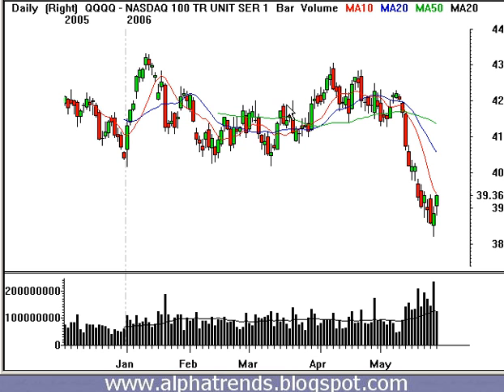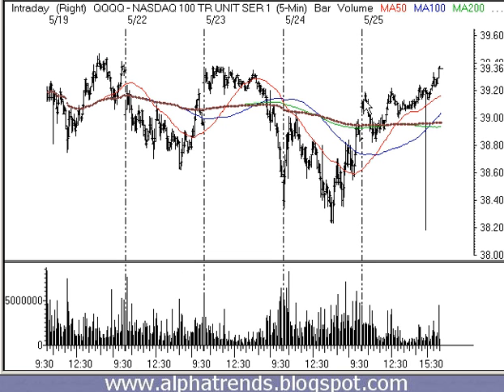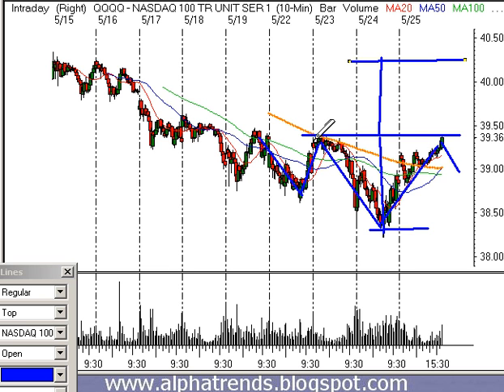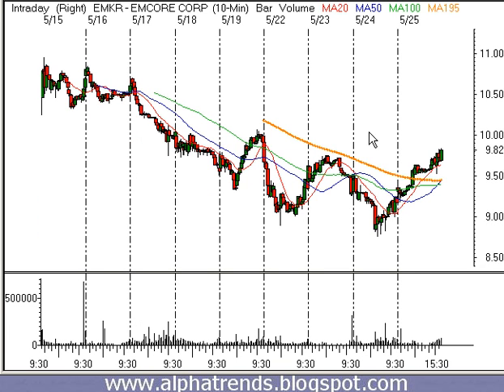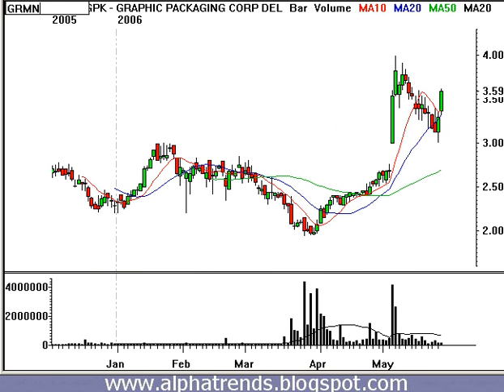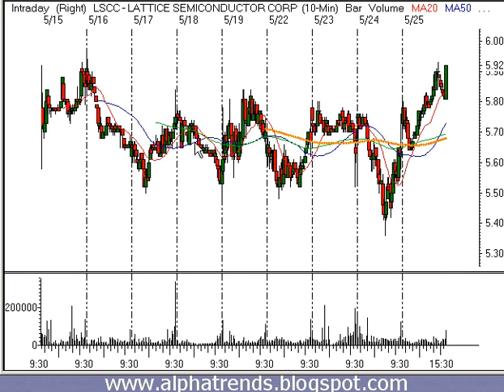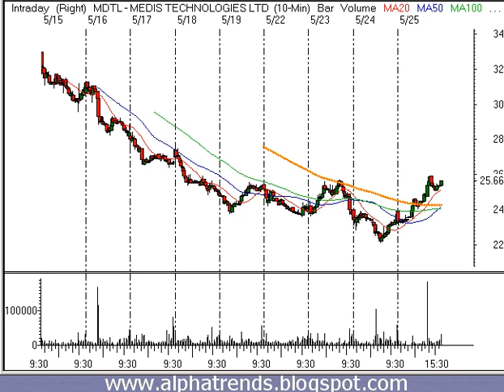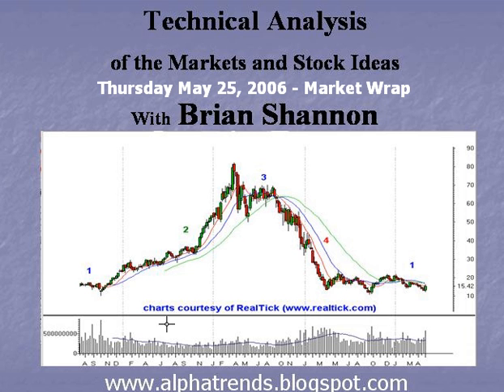Stock Market Wrap Thursday May 25, 2006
Technical analysis of stocks and the stock market.  Including QQQQ, BIDU, EMKR, ERS, GPK, GRMN, JCOM, LSCC, MDTL, NUAN, PHRM, CENX.